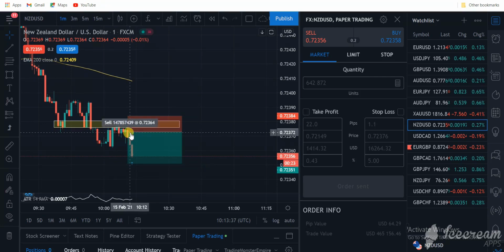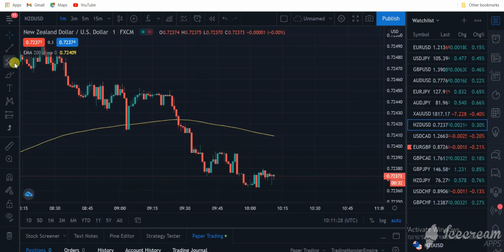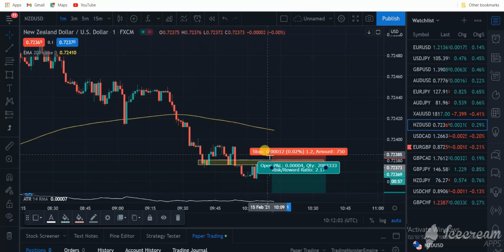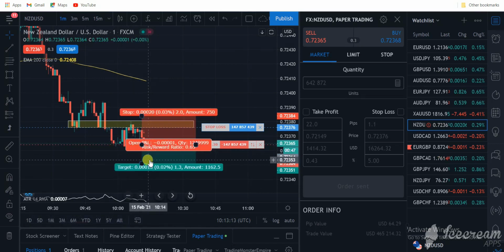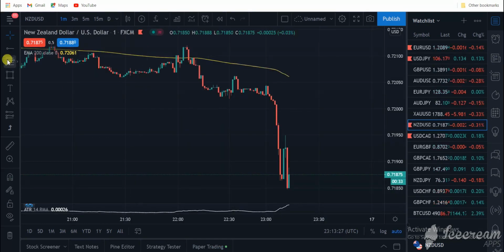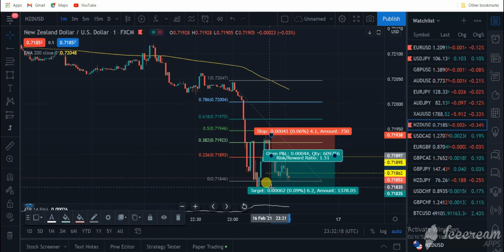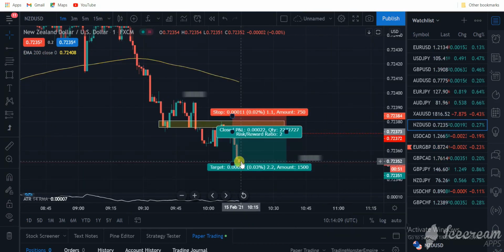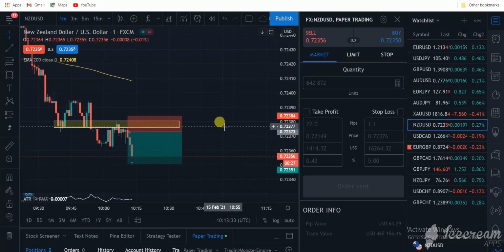An Incredibly Easy 1-Minute Forex Scalping Strategy To Become A MILLIONAIRE | Live Trading 💰💸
In This Video I Will Be Exposing An Incredibly Easy 1-Minute Forex Scalping Strategy To Become A MILLIONAIRE | Live Trading 💰💸

 (Insane Win Rate Strategy That Will Make You RICH) To Grow A Small Account In FOREX Trading FAST (Insane Win Rate!!) VWAP + Fibonacci Forex Trading Scalping Strategy

 This Video Will be an In-depth Forex Trading tutorial video, An Incredibly Easy 1-Minute Forex Scalping Strategy To Become A MILLIONAIRE | Live Trading 💰💸(Insane Win Rate Strategy That Will Make You RICH) To Grow A Small Account In FOREX Trading FAST (Insane Win Rate!!) VWAP + Fibonacci Forex Trading Scalping Strategy. Simple Scalping Strategy To Make $100 A Day Trading as a Beginner (GROW A SMALL FOREX ACCOUNT FAST). Forex Trading Strategy To Grow $100 To $2,000 In 3 Days. Forex Trading is a great way to make money online in 2021. I hope you enjoy!

🔴All iamXO Links And Details🔴
✔ BEST Trading Platform - (Where I Analyze My Trades)